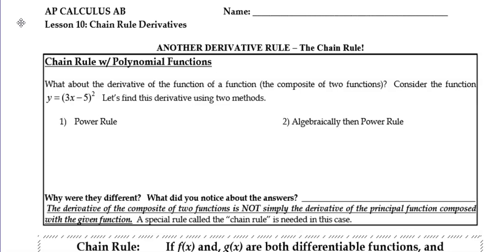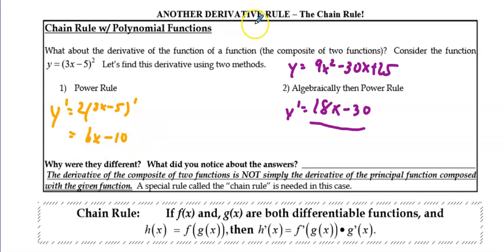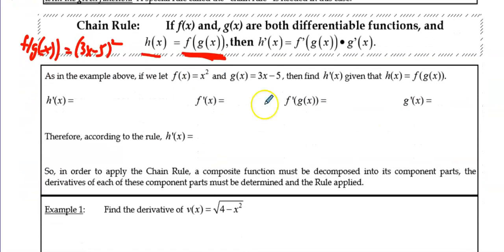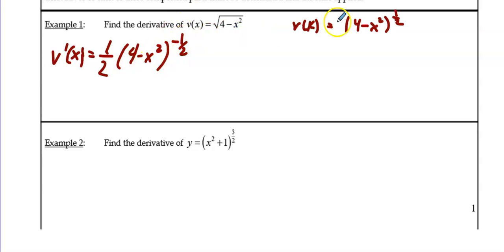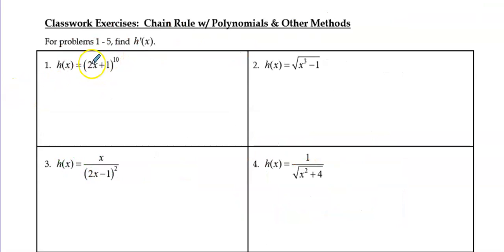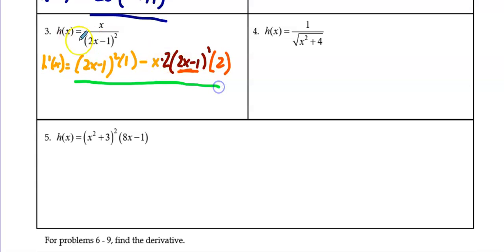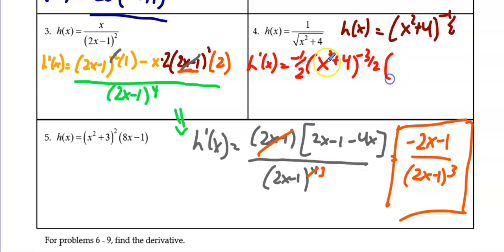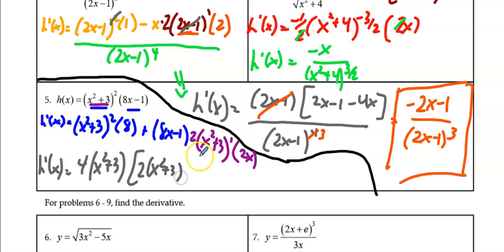AB Lesson 10 Part 1: Chain Rule Intro